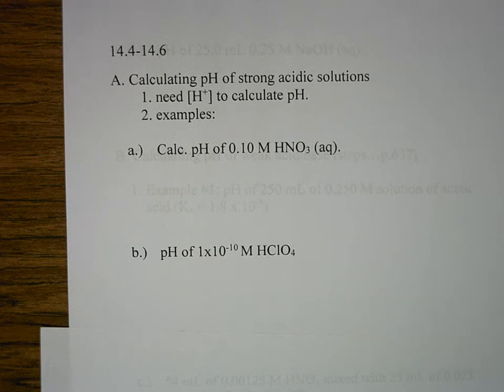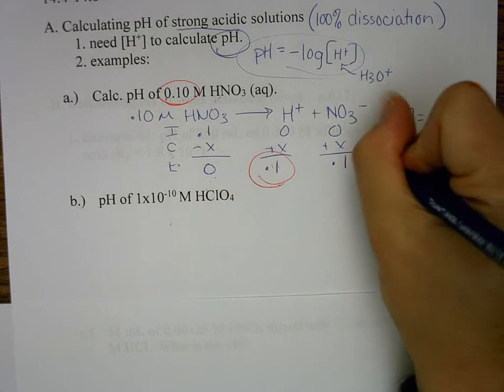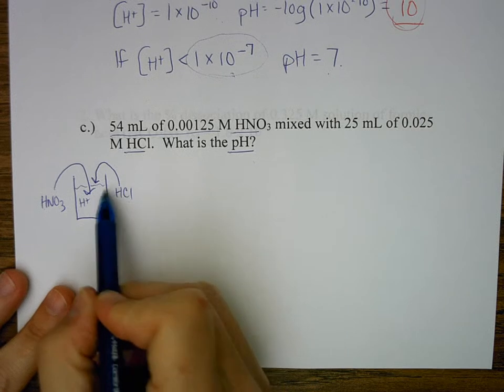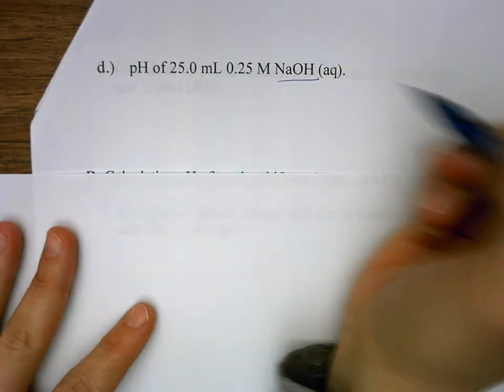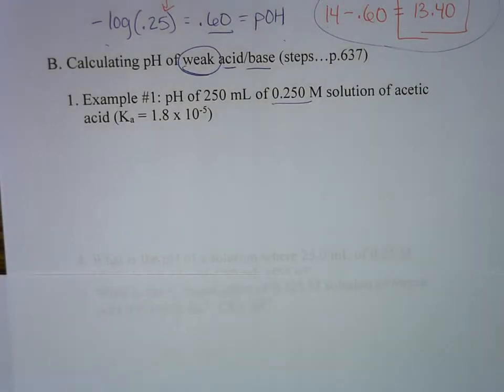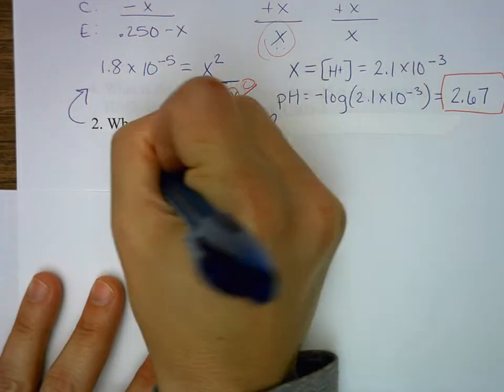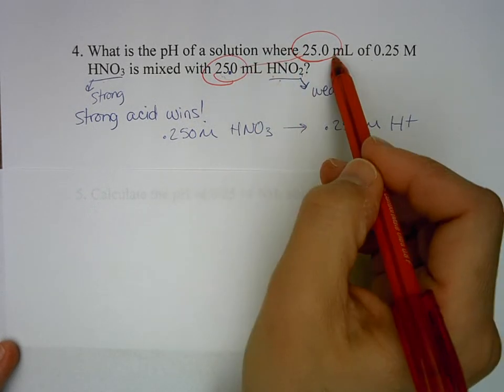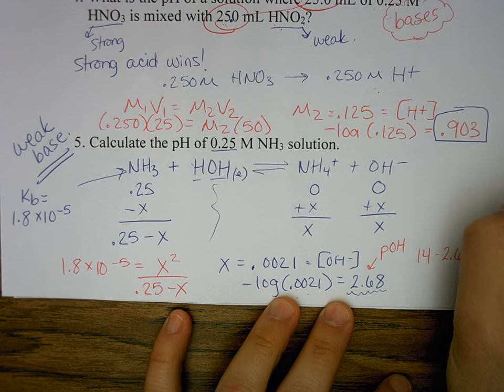14 4 14 6